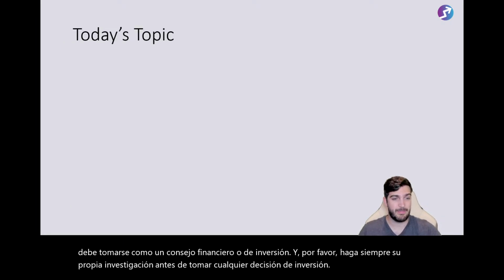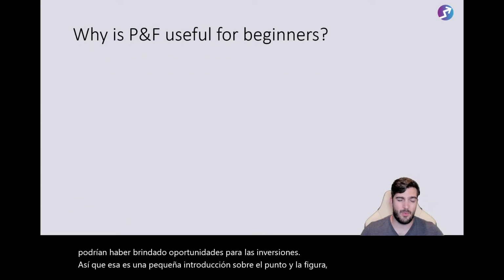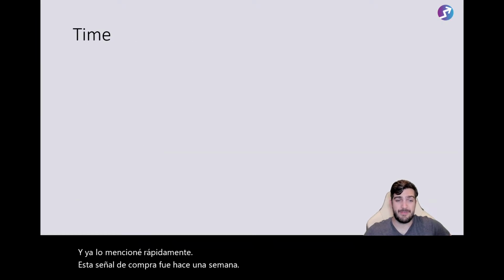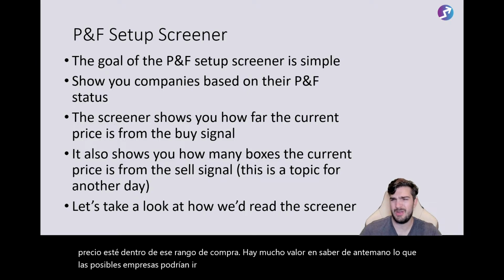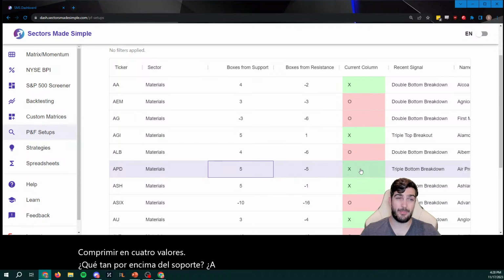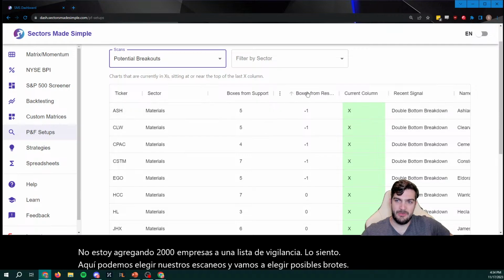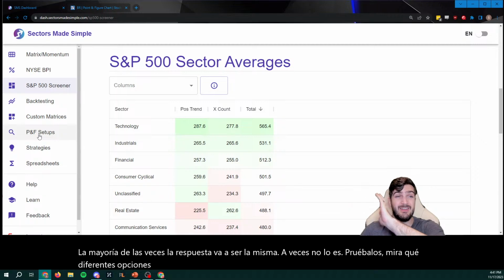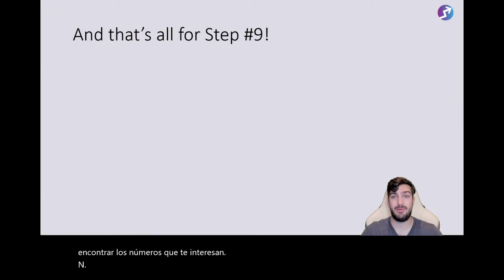Step Into Sectors #9: The P&F Setup Screener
In this webinar, you'll learn:
- Why P&F is a beginner-friendly type of charting
- What the P&F Setup Screener is
- A simple trading strategy using the P&F Setup Screener